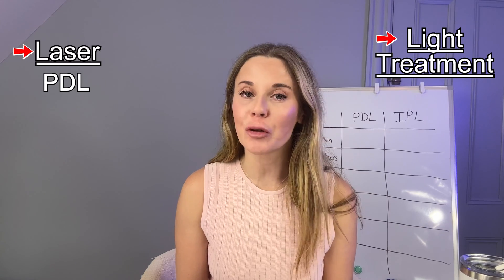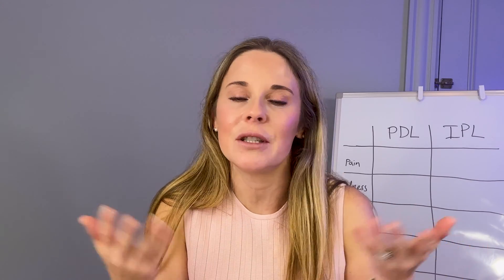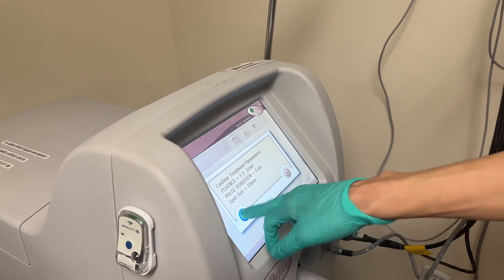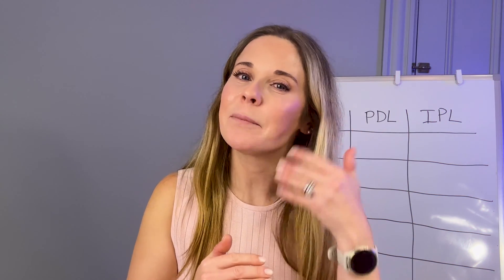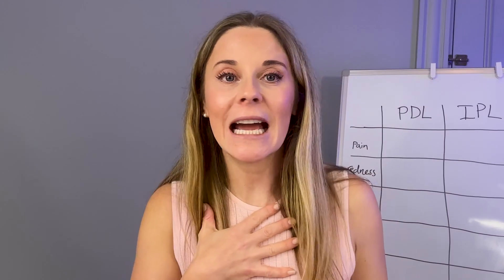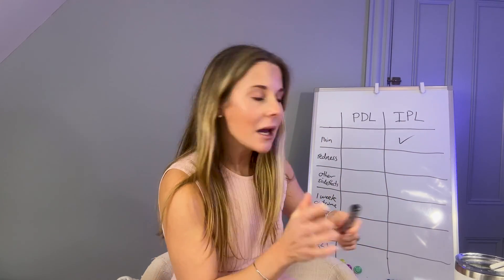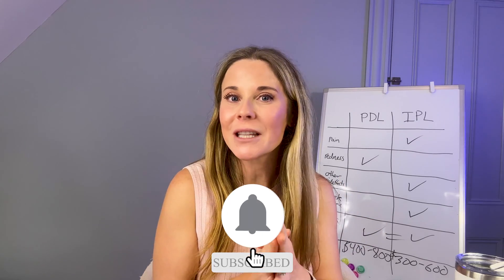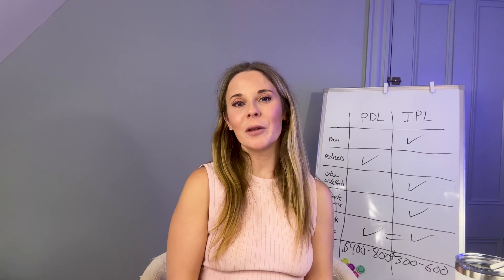PDL vs IPL for Rosacea: Dermatologist guide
Redness and flushing from rosacea is best treated with a laser like pulse dye laser (PDL) vs light treatment like intense pulsed light (IPL). But which is better? In this complete Dermatologist guide to PDL vs IPL, I will not only discuss the pros and cons of each, but will actually treat each side of my face so that you can experience the difference.